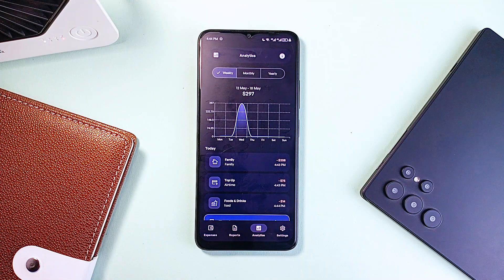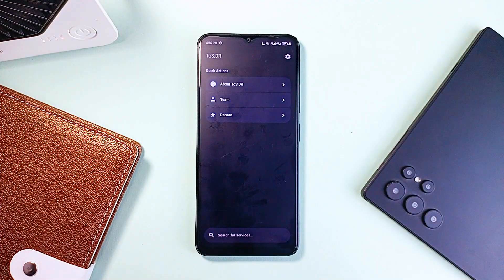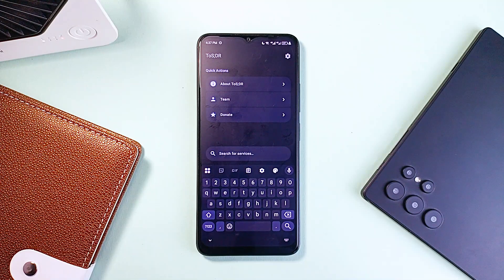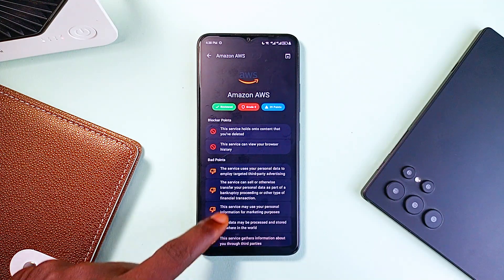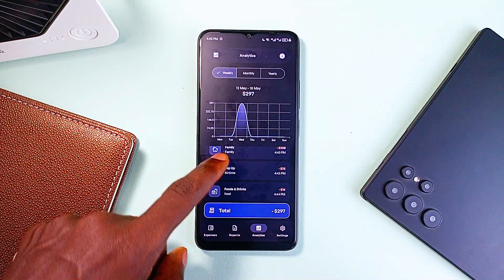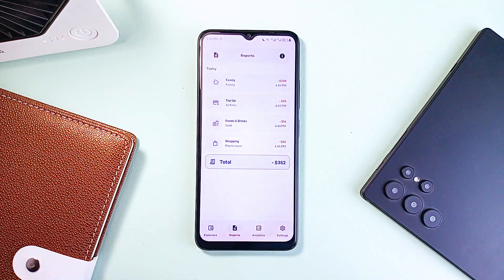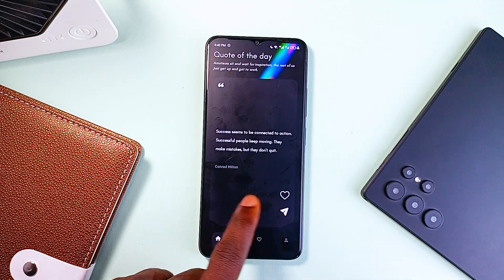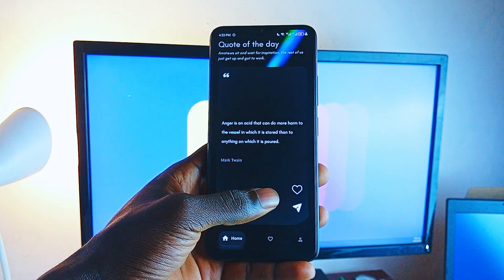These 5 Open Source Apps Are WORTH INSTALLING | Genius Apps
In this video, we've reviewed 5 incredible open source apps you must try out on your android smartphones.
All apps mentioned are linked below
Best Apps of the month. Top Android Apps May 2025

🟣 APPS MENTIONED

00:00 - Simpletube

01:14 - Terms of Service; Didn't Read

02:34 - Moneytopia

03:35 - Followiget

04:16 - Quotes App

5:20 - Outro (Thank you for watching)